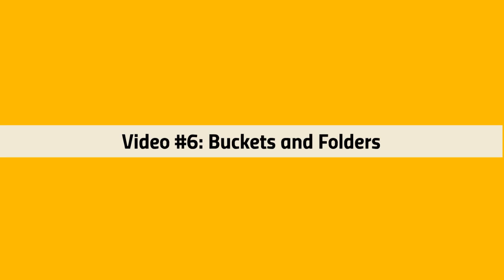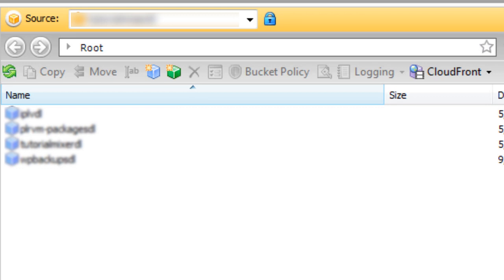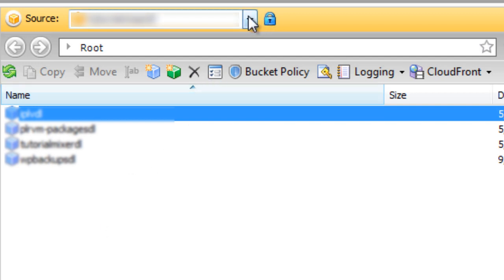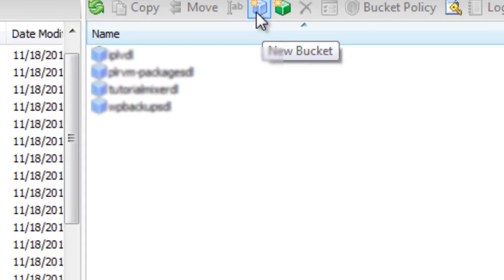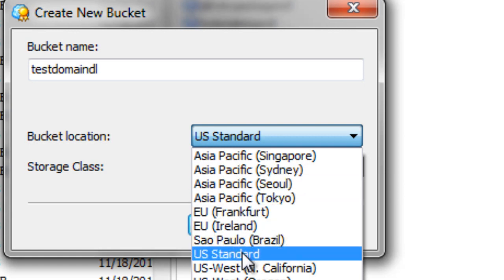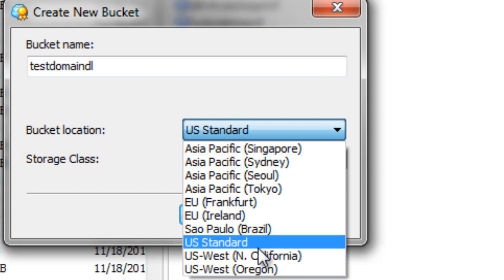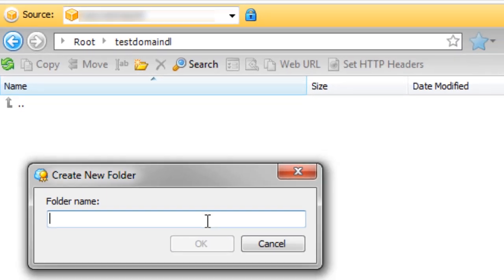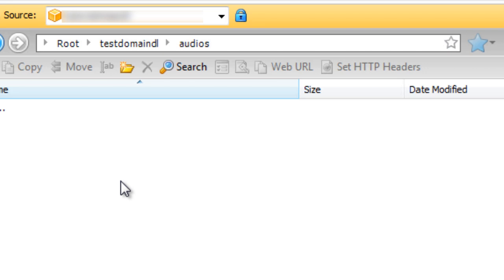06 BucketsNFolders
About Course:
Bring massive Amazon S3 For Newbies-Learn secrets in this 100% Free video course. Great income from home ideas.